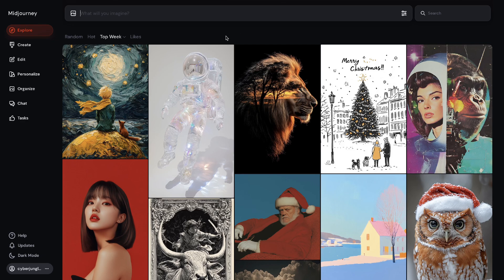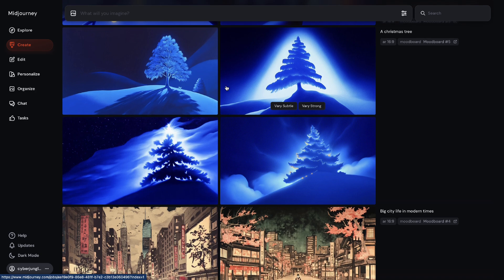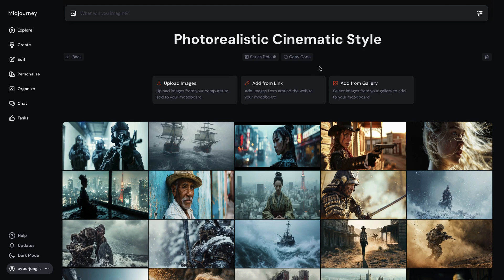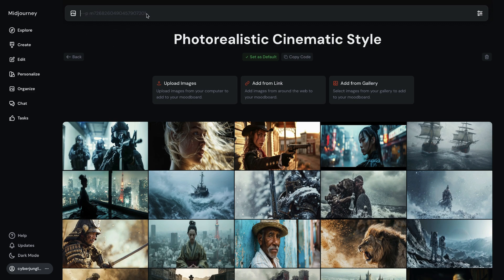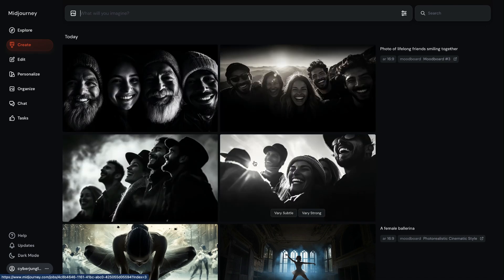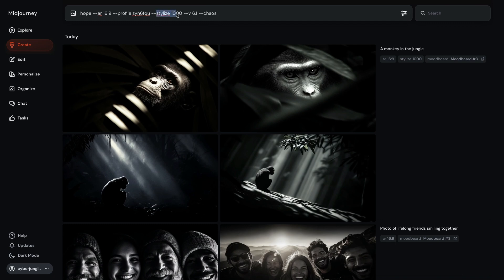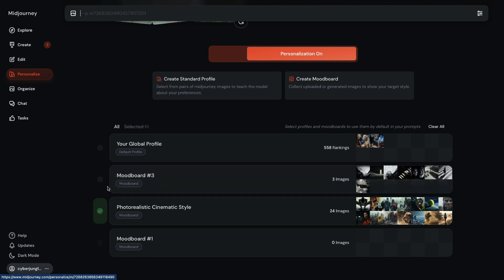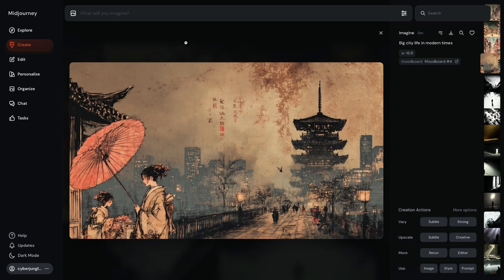Midjourney’s NEW Moodboard: Train Your Own Consistent Style In Seconds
🔥 Level up your AI art game with Midjourney's latest update! 🔥
Forget tedious personalization – now you can train your own unique AI art style in SECONDS using the revolutionary new Moodboard feature! 🤯

In this video, I'll show you:
What Moodboards are and how they work: Think of them as Pinterest boards infused with AI magic! ✨
Step-by-step guide to creating your first Moodboard: From uploading images to generating stunning AI art with your custom style.
Powerful tips and tricks: Learn how to maximize your Moodboard's potential and achieve the exact aesthetic you desire.
Beyond Moodboards: Discover other exciting personalization features like multiple profiles and faster ranking.
Unlock a whole new level of creative control and consistency in your AI art!  Say goodbye to endless prompt tweaking and hello to a streamlined workflow with Midjourney's Moodboards.